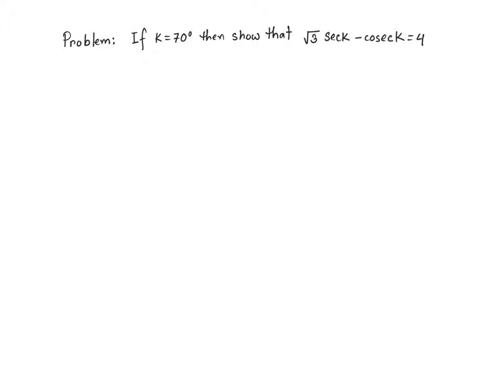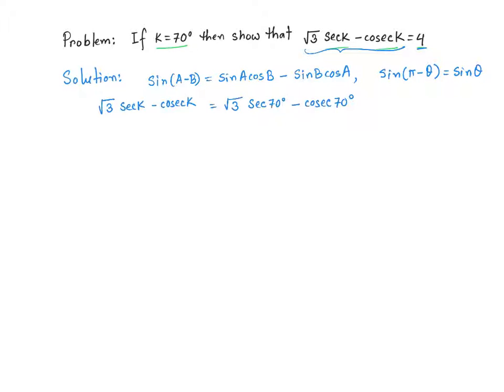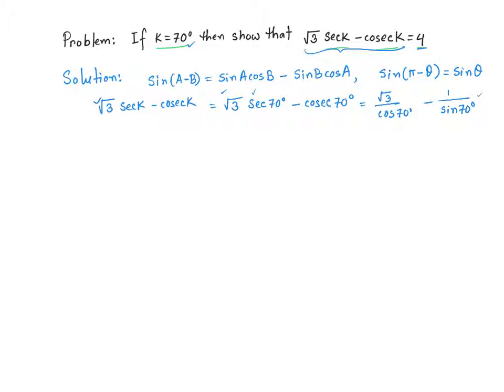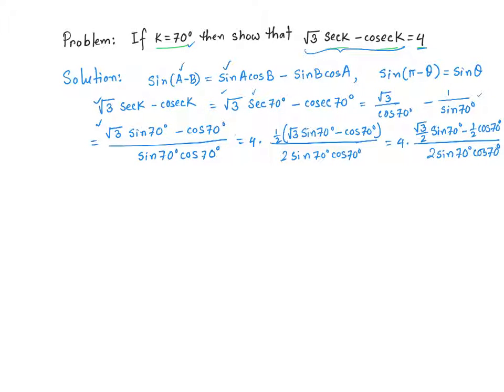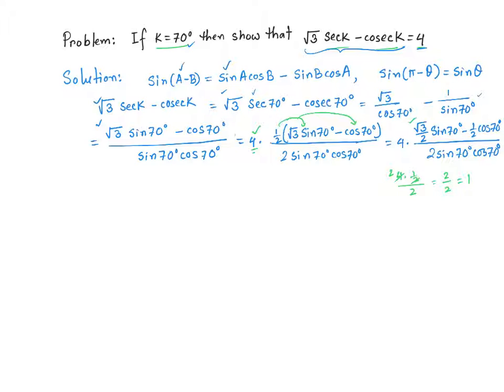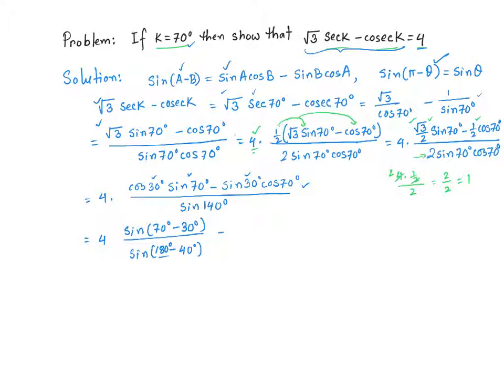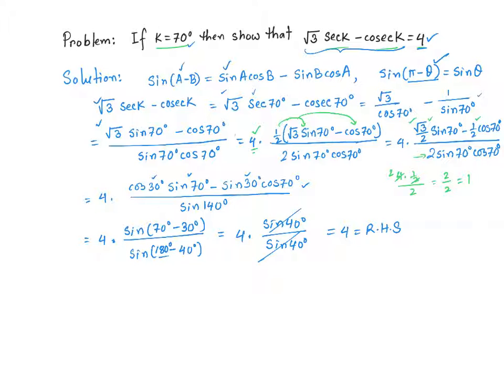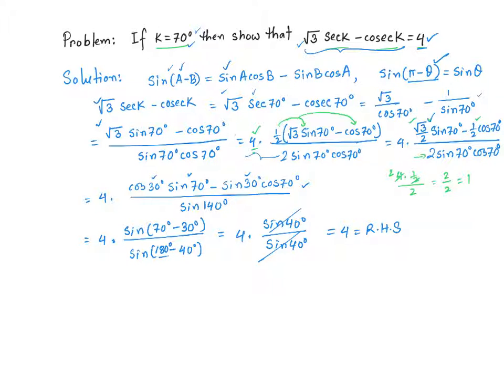BAF SC Q5b 2017